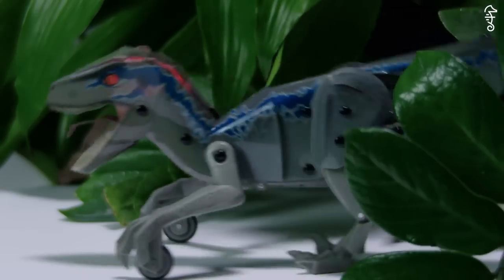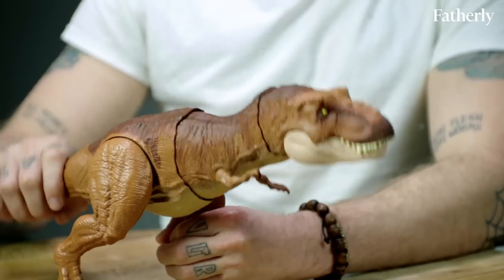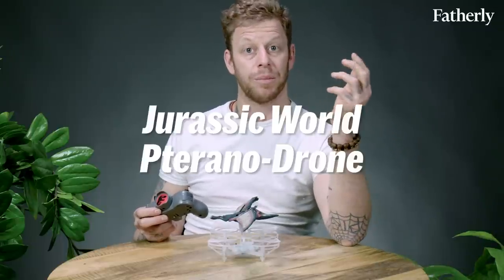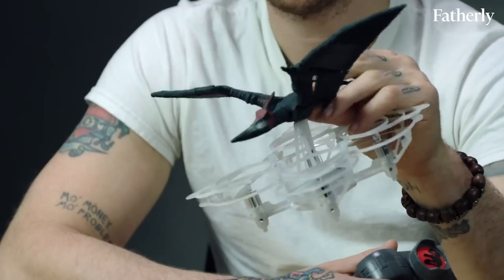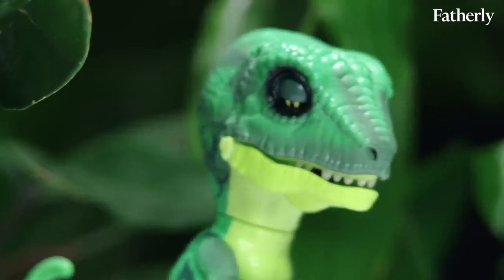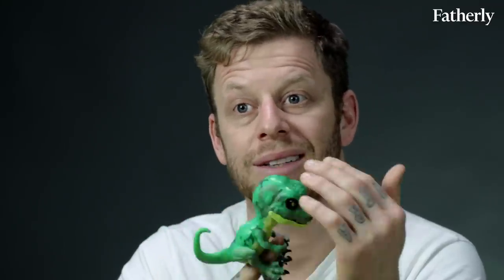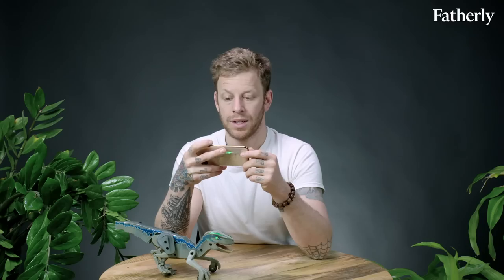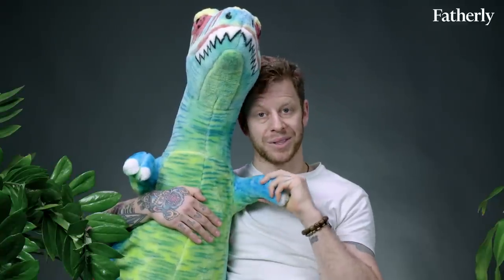5 Awesome Dinosaur Toys Unboxing and Review!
Kids love dinosaurs. It is this truth that we hold self-evident. As such there are always lot of excellent dinosaur centric toys hitting shelves. But which are the ones you should consider? From pterano-drones and Fingerlings Untamed to roaring Jurassic World T-Rex and giant plush toys, here are some of our favorites.